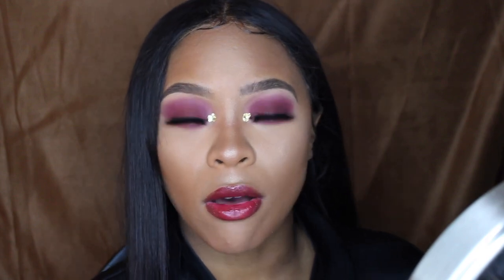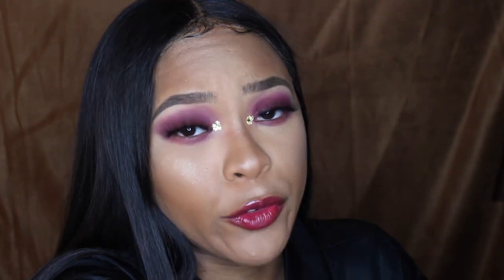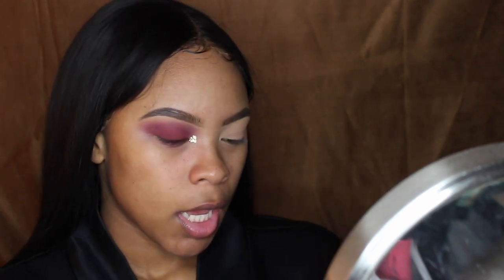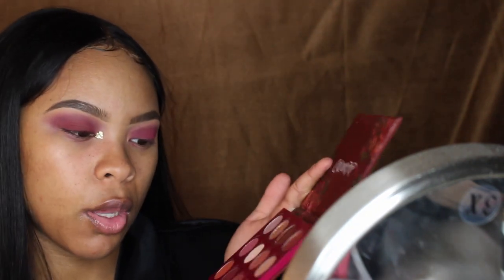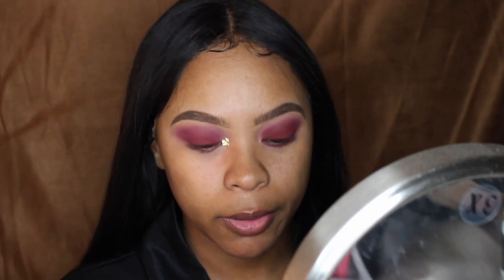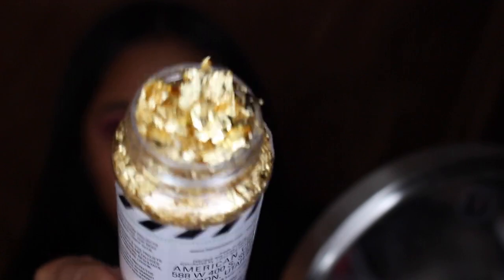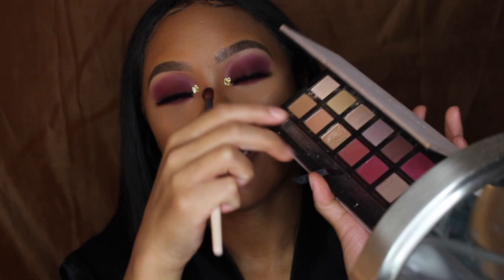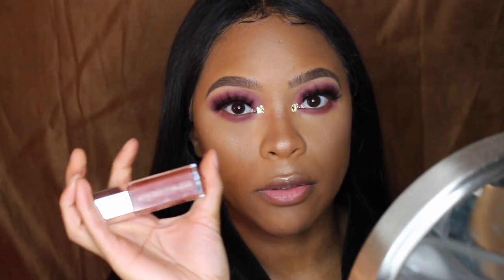"Midnight Pomegranate" & Gold Fold Eye Look | Two Lip Choices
Hey babies! I created this super easy and cute look inspired for the fall/winter time. It's perfect for any holiday parties and events!

ABH x Modern Renaissance Palette (Love Letter)

ColourPop Exes and Oh's Eyeshadow Palette (Reckless & Realness)

**I used my Tarte Shape Tape concealer in "Tan Sand" as my base**

we're all for the socials over here!
song: take care x julian avila

xo liv